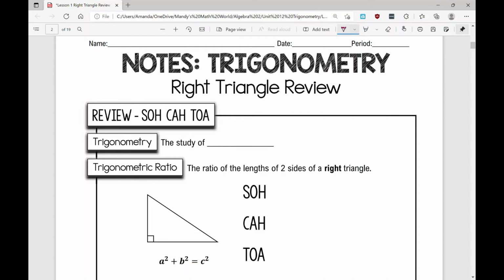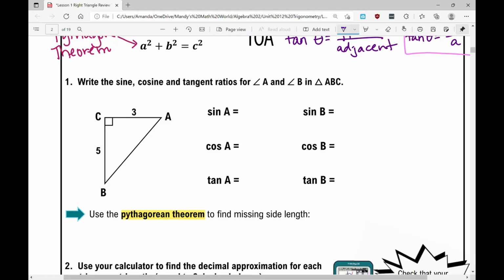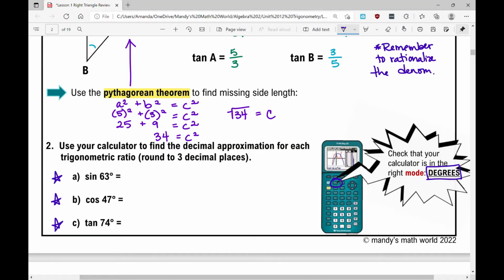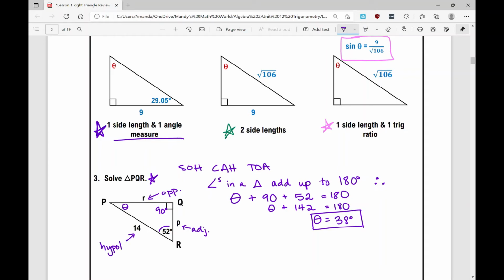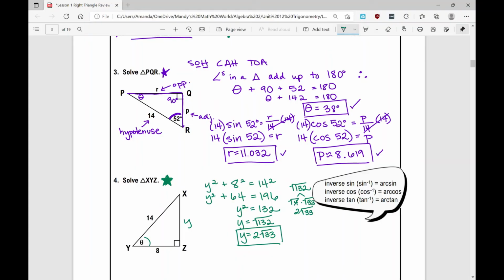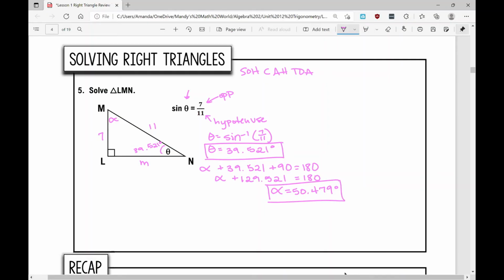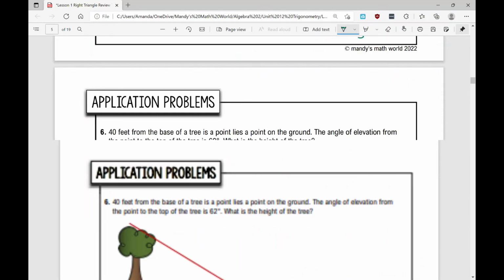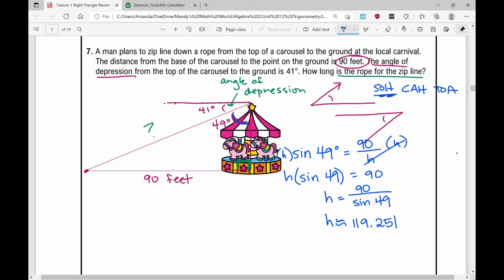Right Triangle Review for Trigonometry Unit (Algebra 2)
Review right triangles in this first lesson of the Trigonometry Unit for Algebra 2.

Access the notes and assignment to accompany the video from my TpT store